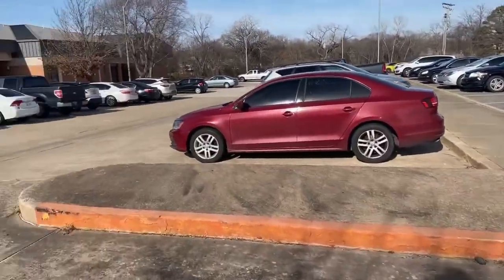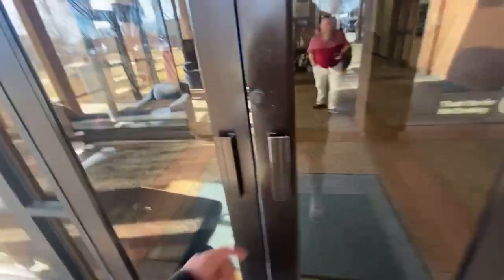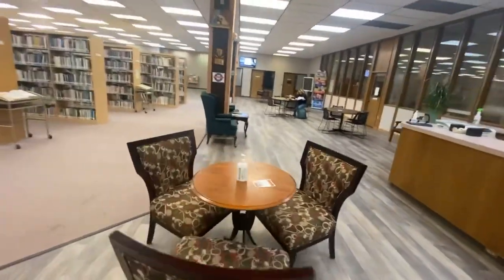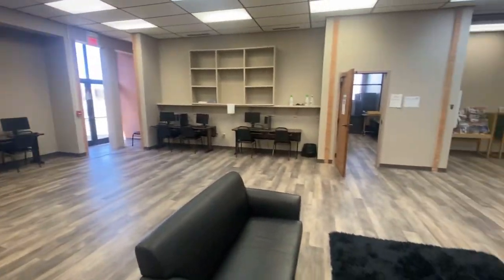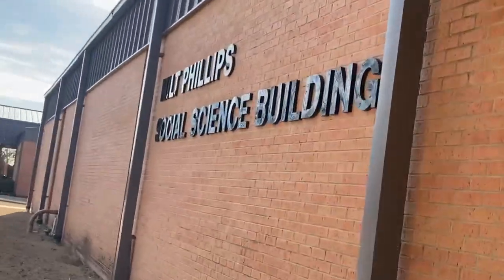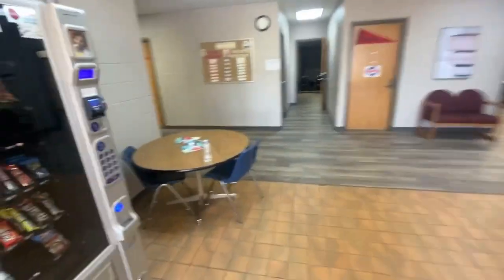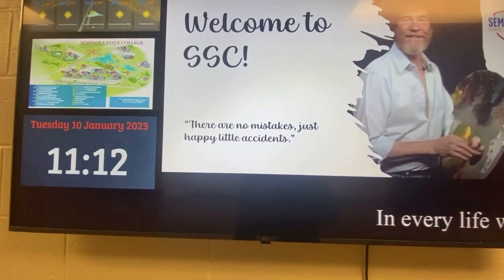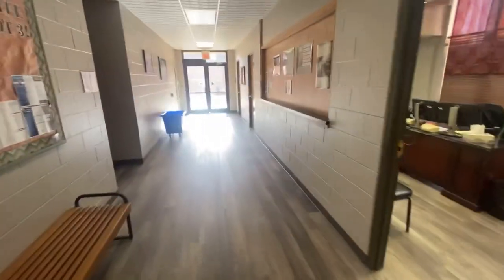Seminole State College Campus Tour!